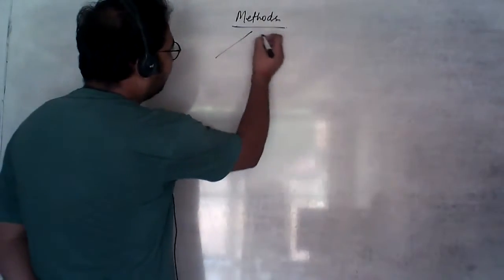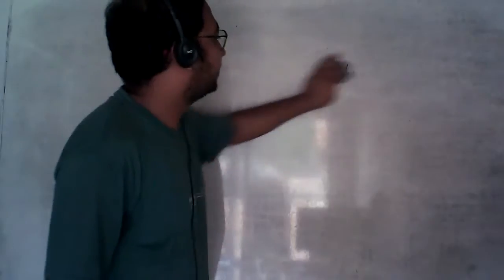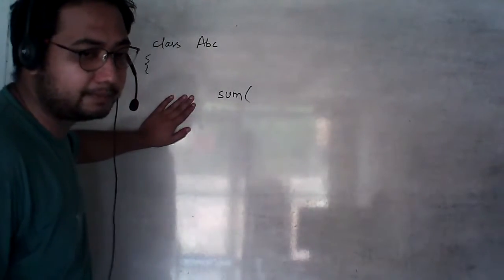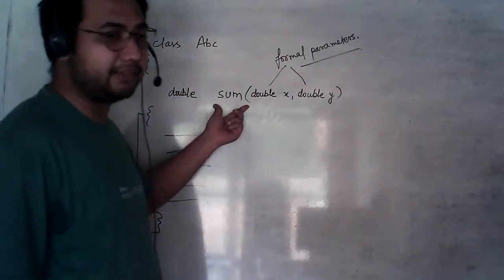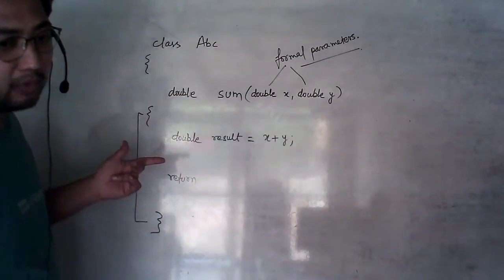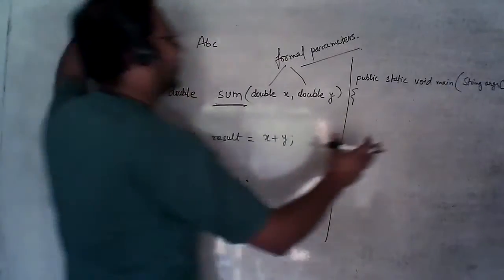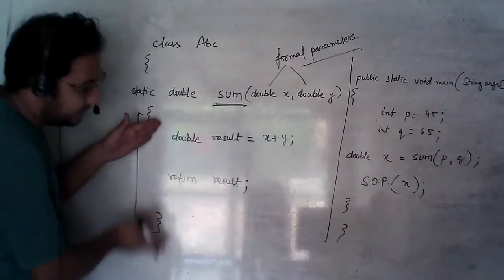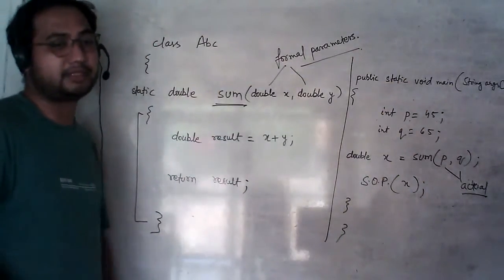Methods in Java (Edited Live)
Definition of Method, what is Method, declaration of Method, actual parameter, formal parameter, etc.